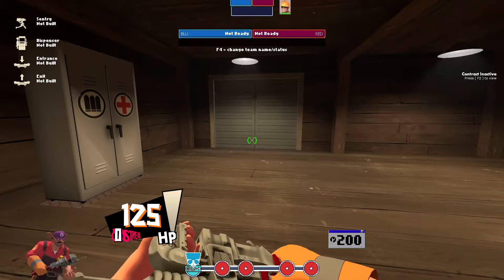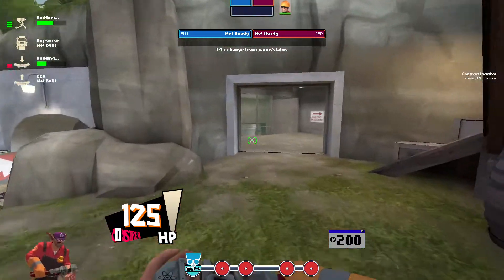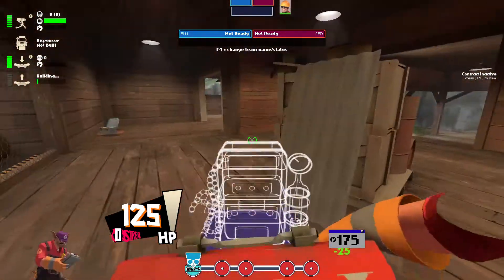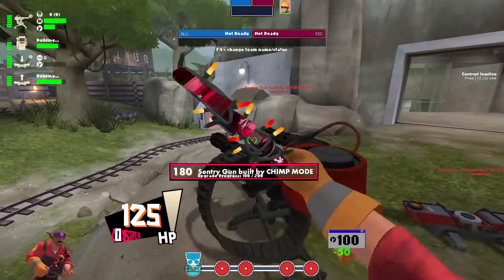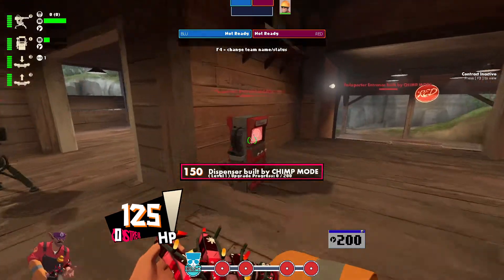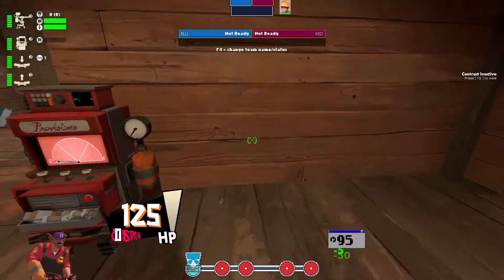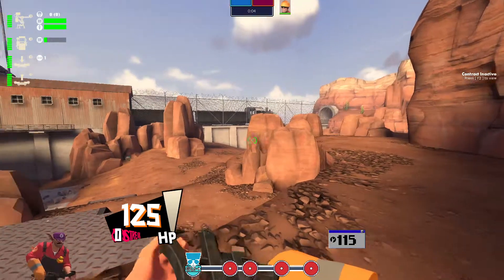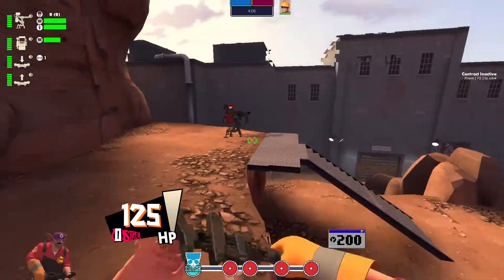TF2: Fastest Engineer Rollout / Setup (Tutorial)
Here's the info on the resupply bind. Type the following command into console:

bind v "load_itempreset 0"

Replace v with whatever key you want to use. This command basically loads one of your preset loadouts for the current class, therefore I would recommend having your loadout be on the same page on each class (A, B, C, or D). "load_itempreset 0" loads loadout A, but you can replace the 0 with a 1 to load loadout B, or replace it with 2 to load loadout C, and so on.